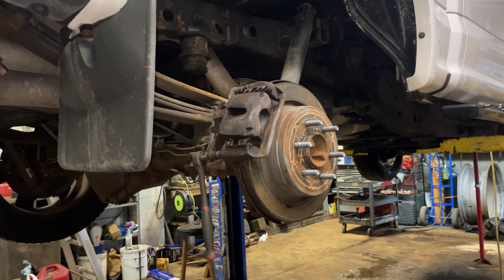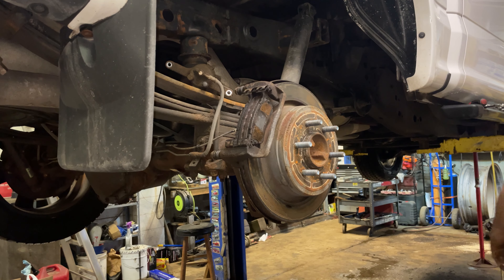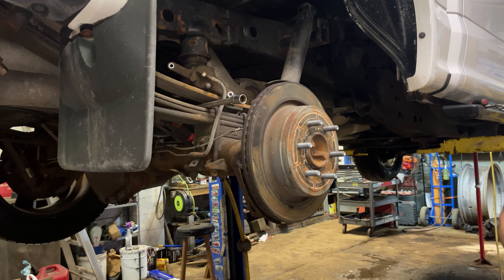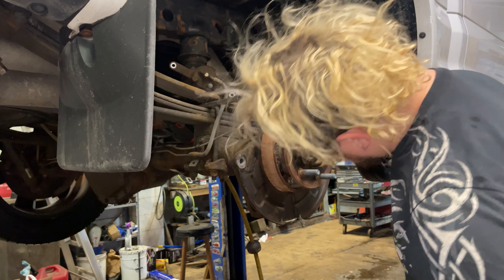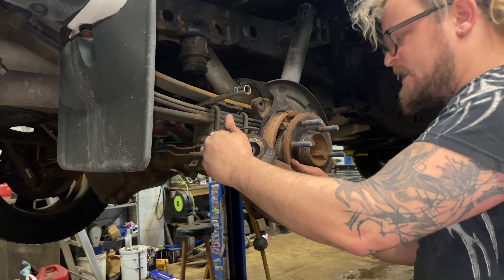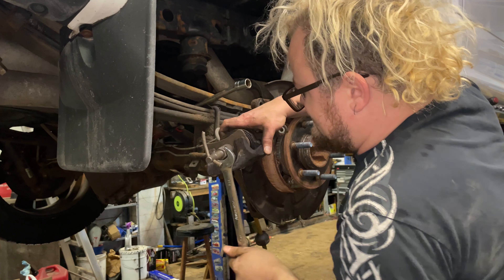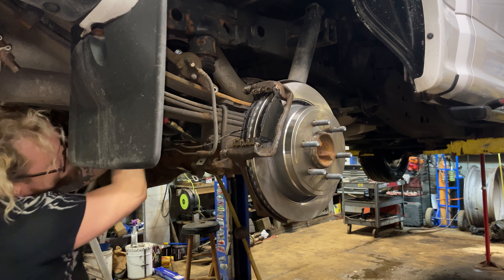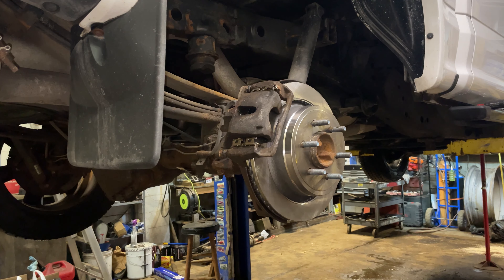2007-2017 replace rear brakes F150, Expedition, Navigator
Brake pads wear out over time, much like tires, and need replacing, on average, every 50,000 miles, with variations depending on driving habits and environment. Brake rotors may also need to be replaced if they are warped or grooved. Often, it’s safer and more cost effective to replace pads and rotors at the same time. Squealing or grinding noises, or wheel vibration are all symptoms of worn brakes. This video shows you how to install new, quality TRQ brake pads and rotors on your 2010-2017 F-150 and 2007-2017 Ford Expedition or Lincoln Navigator.